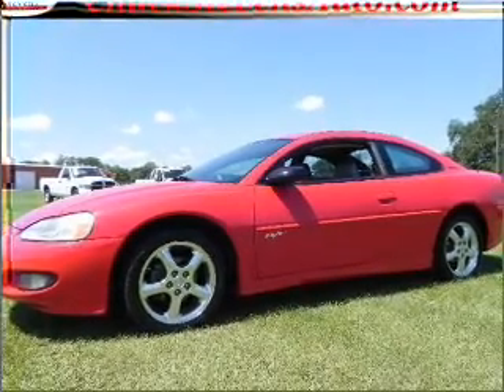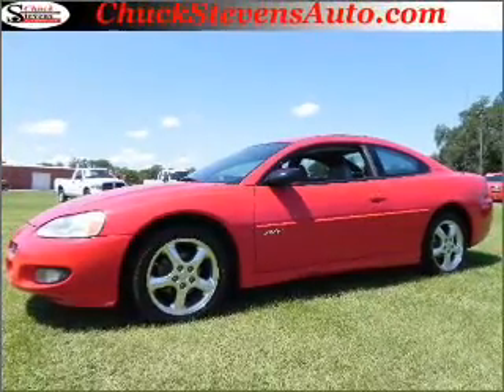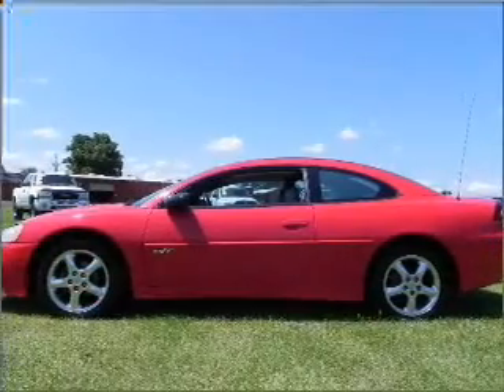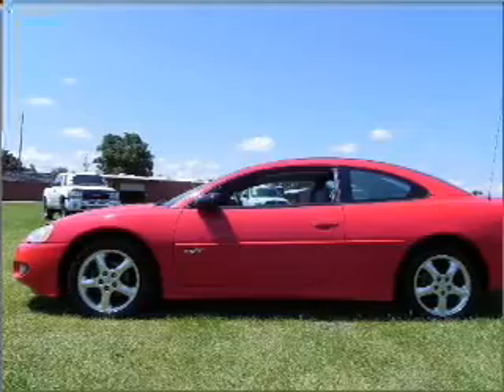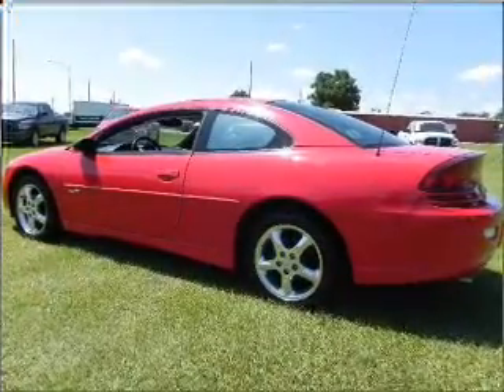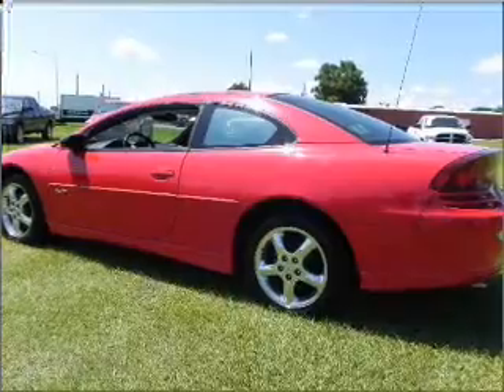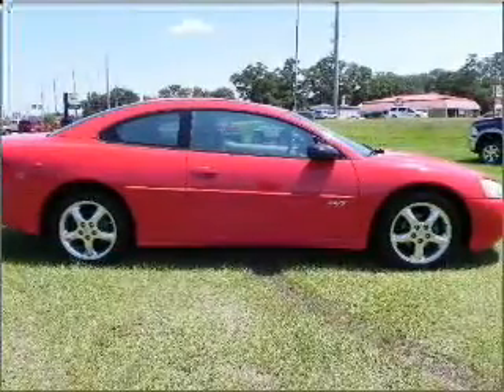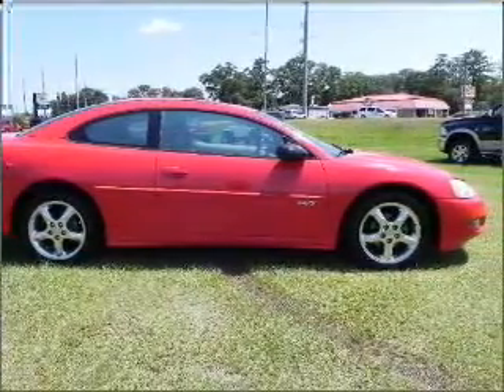2002 Dodge Stratus - Bay Minette AL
Year: 2002
Make: Dodge
Model: Stratus
Engine: 3.0 liter 6 cylinder 24 valve
Transmission: Automatic
Exterior: Ruby Red Pearl
Miles: 93989

1304 Hwy 31 South
Bay Minette, AL 36507
25